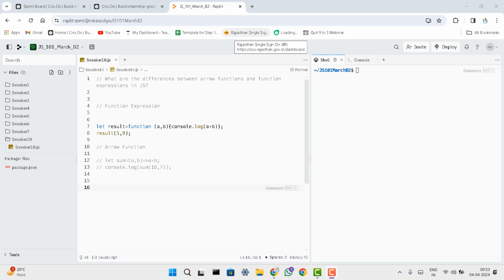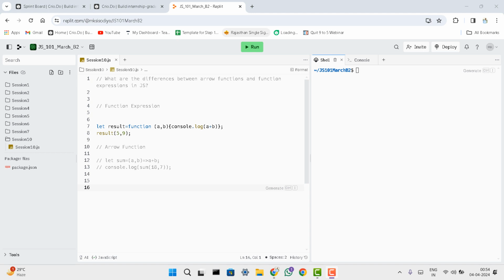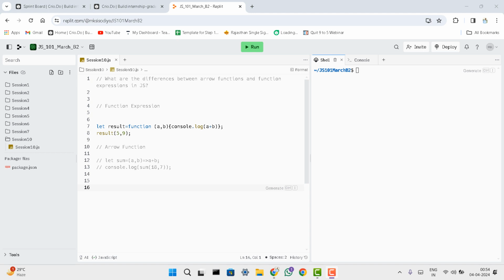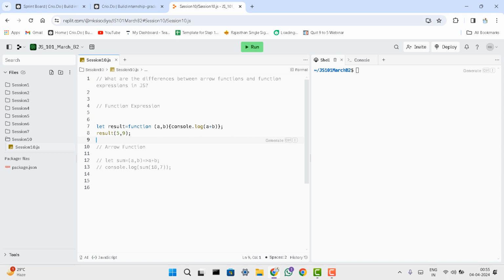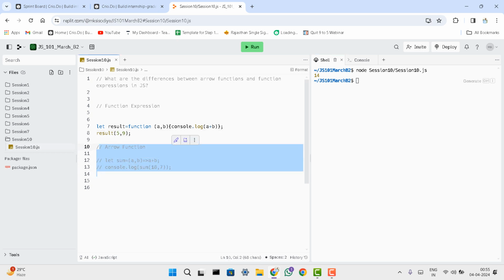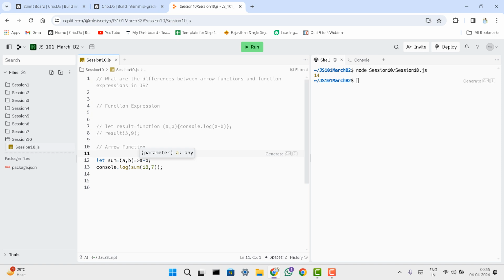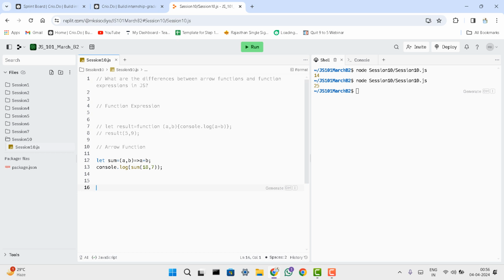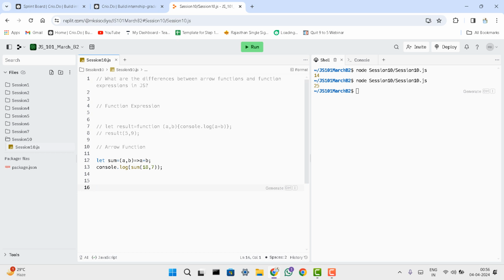What are the differences between arrow functions and function expressions in JS?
"Unraveling JavaScript: Exploring the nuances between Arrow Functions and Function Expressions 🎯 Understanding the distinctions for cleaner, more efficient code!"

"Crack the Code: Mastering JavaScript Interview Questions 💻 Unlock the secrets to ace your next tech interview with these essential JavaScript insights!"